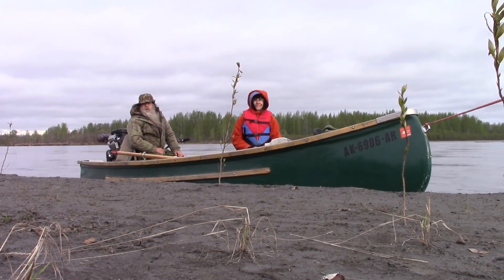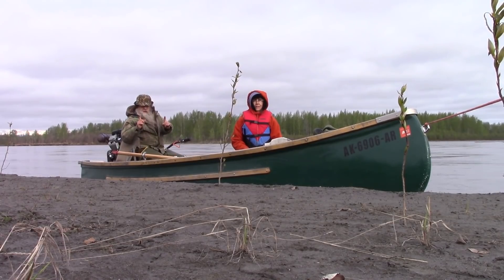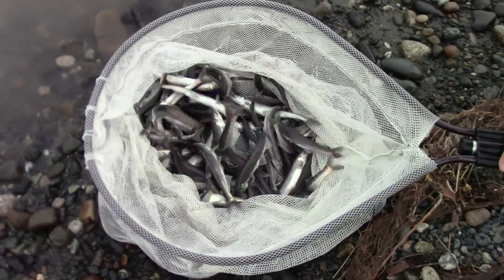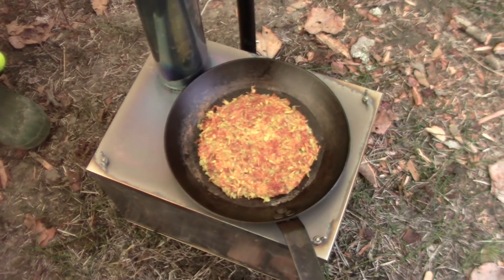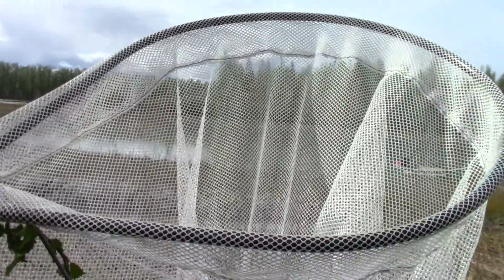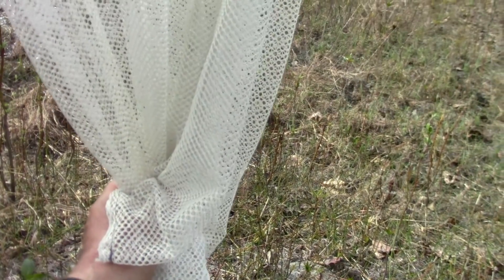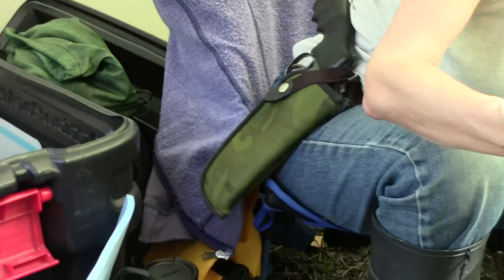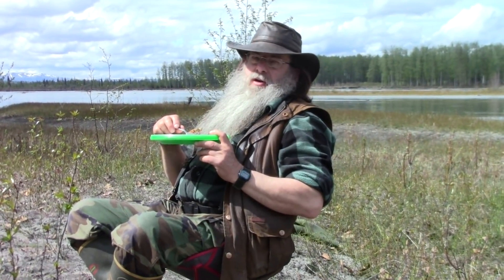Alaska Hooligan (Eulachon) Fishing Trip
Connie and I head into the backcountry by boat to seek the Eulachon, hooligan or candle fish.  This is a fish species that has been traditionally sought after through the years as a subsistence food source.  The fish is rich in oil which was also traditionally used for various uses.   The hooligan is non commercially harvested here in Alaska mostly by a method known as dip netting.   Come see how the trip turn out.